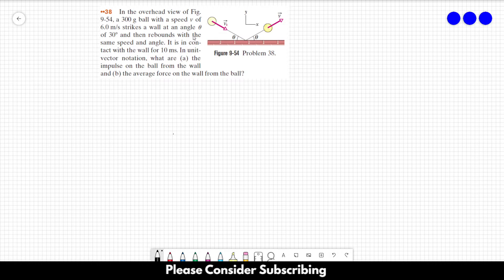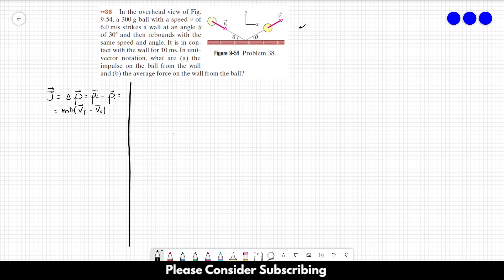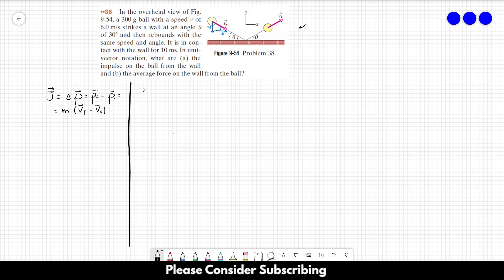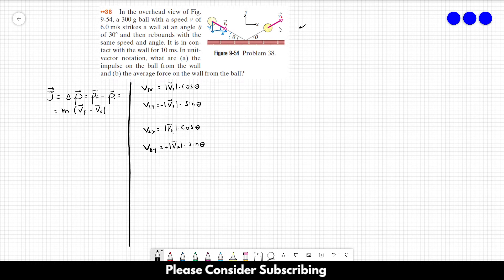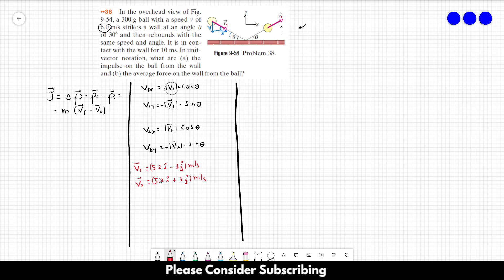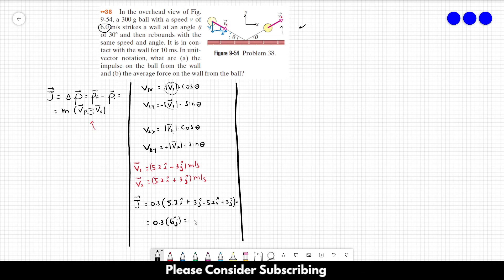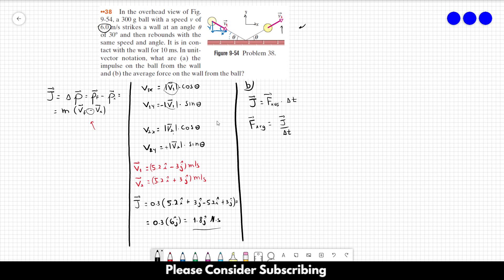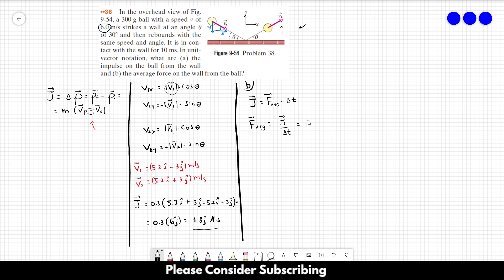HALLIDAY SOLUTIONS - CHAPTER 9 PROBLEM 38 - Fundamentals of Physics 10th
In the overhead view of Fig. 9-54, a 300 g ball with a speed v of 6.0 m/s strikes a wall at an angle u of 30 and then rebounds with the same speed and angle. It is in contact with the wall for 10 ms. In unit vector notation, what are (a) the impulse on the ball from the wall and (b) the average force on the wall from the ball?